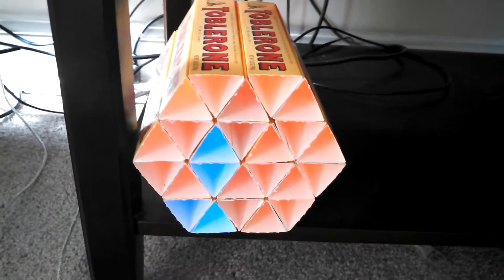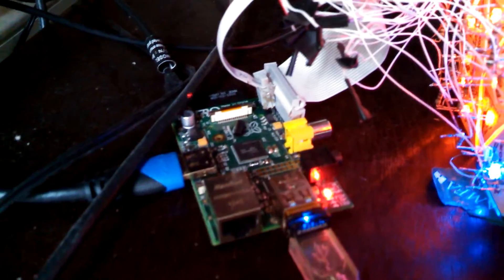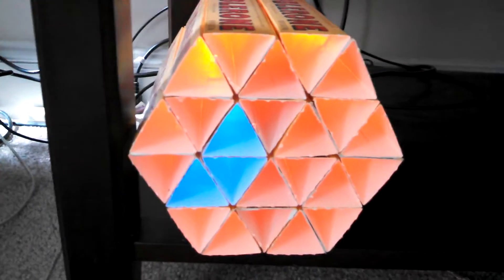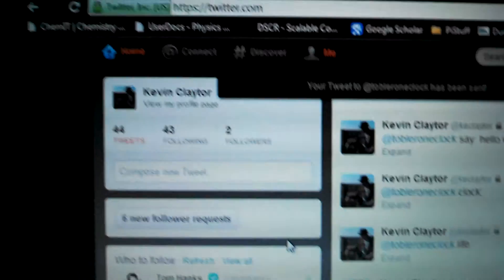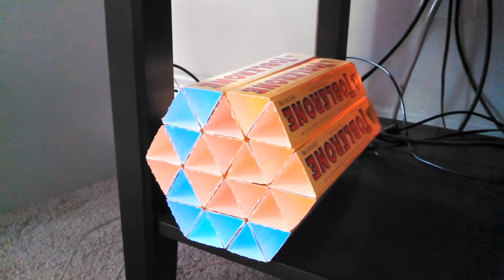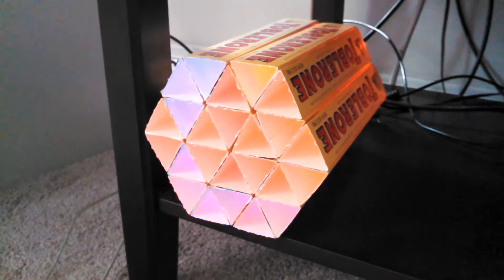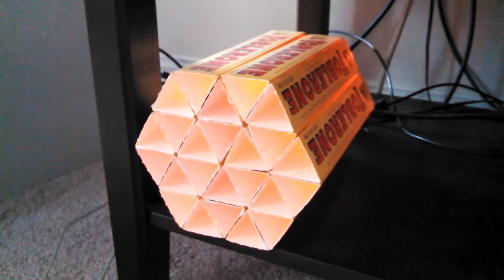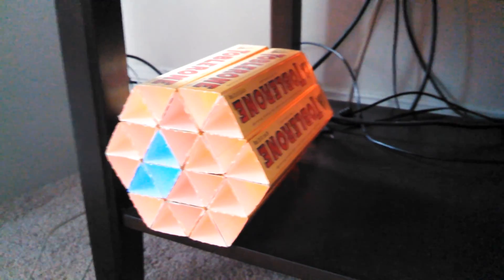Toblerone clock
A raspberry pi powered clock that is controlled from Twitter.